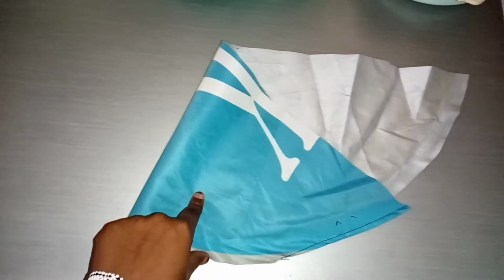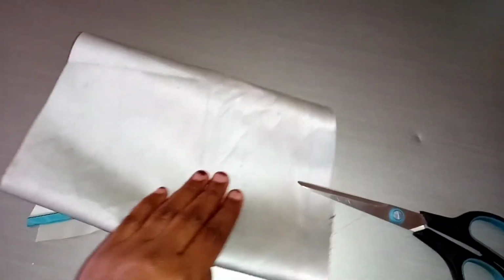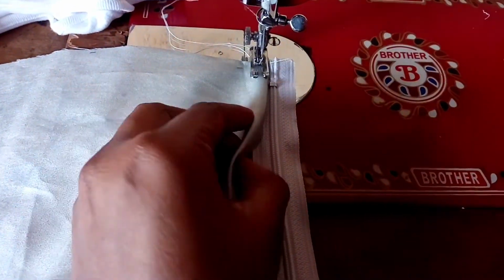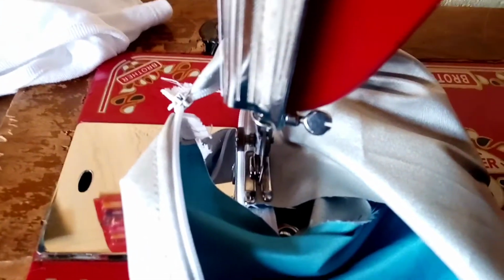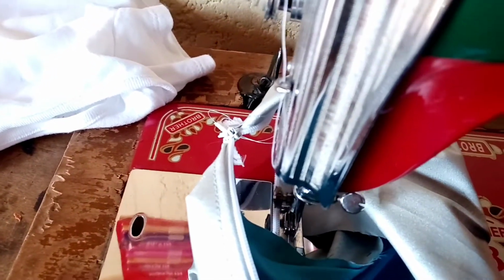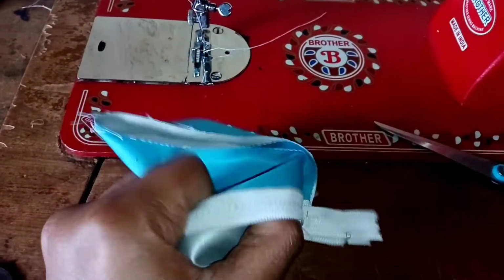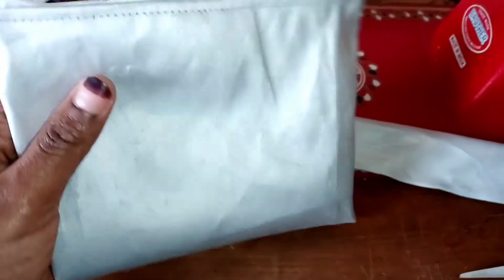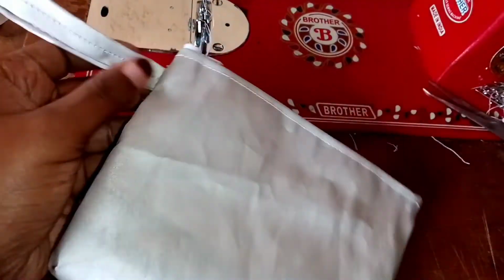Simple Diy home made pouch.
Hello best friend... I hope your all doing well. On todays video am going to be doing a diy home made pouch video where am showing you into detail on how i achieved the amazing end result of the pouch using a very small fabric. I hope you like it and if you do leave a comment down below on the comment section, give the video a thumbs up and subscribe if you haven't as well.

Victoria_maingi